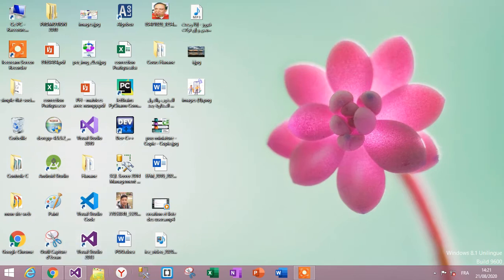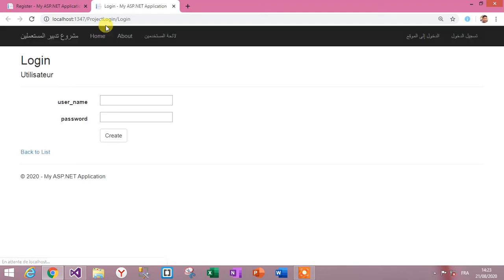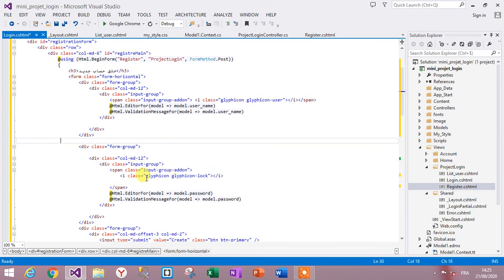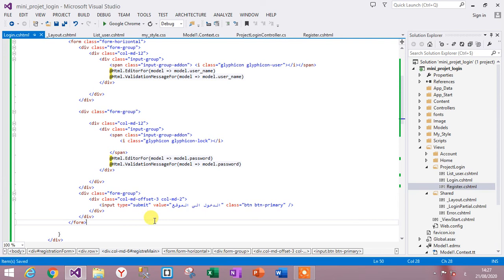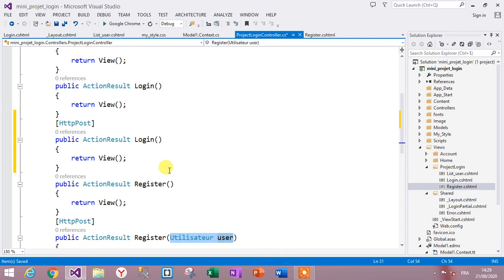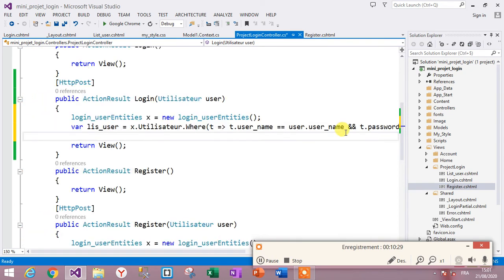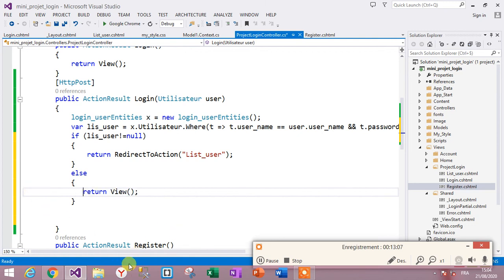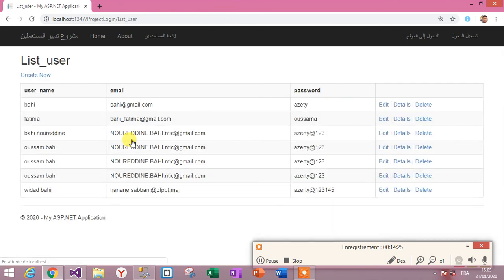59. ASP.NET MVC 5..User Registration System .. Login Code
برمجة زر الدخول